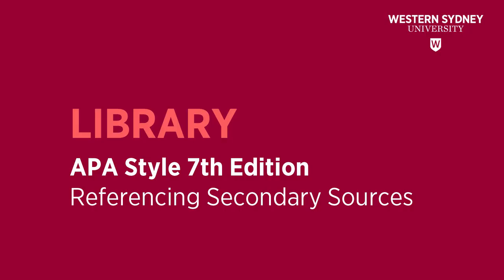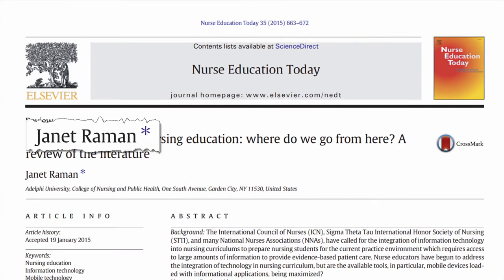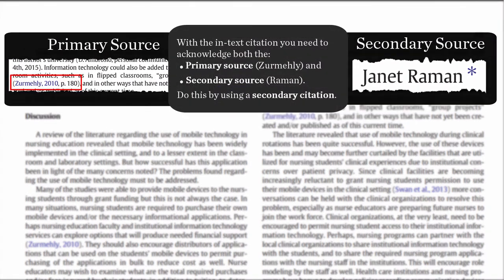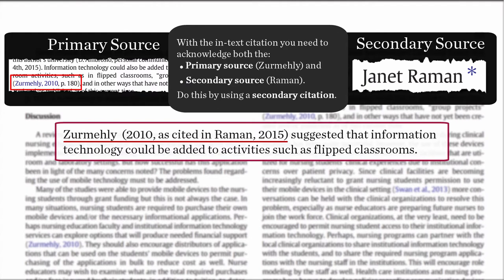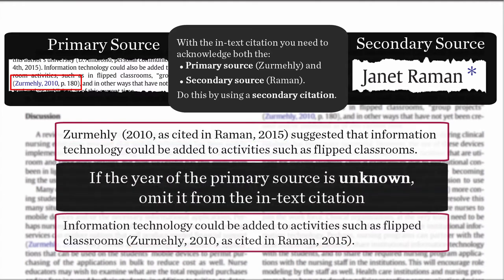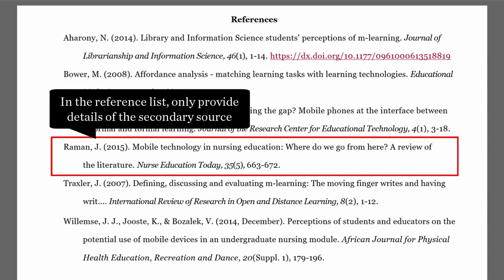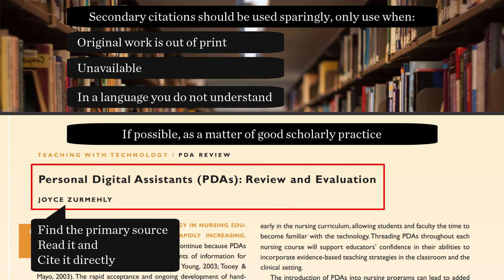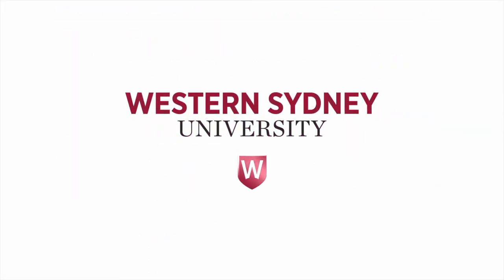APA Style 7th Edition - Referencing Secondary Citations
This Library video will explain secondary citations in APA style 7th ed.